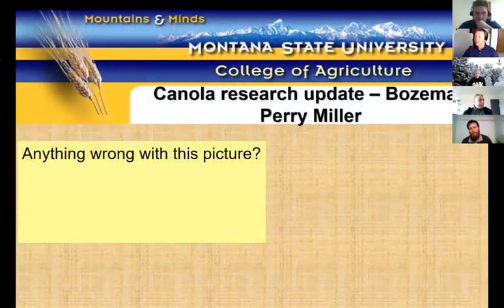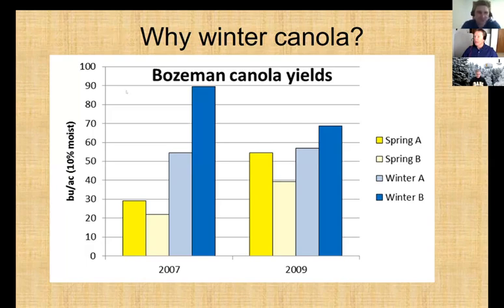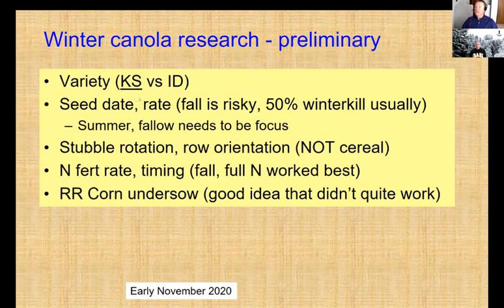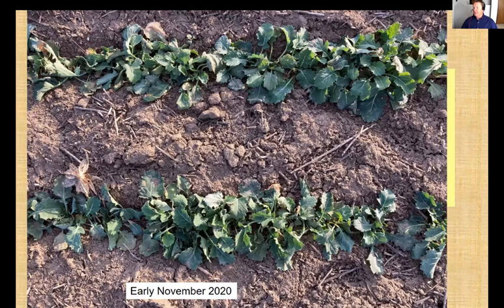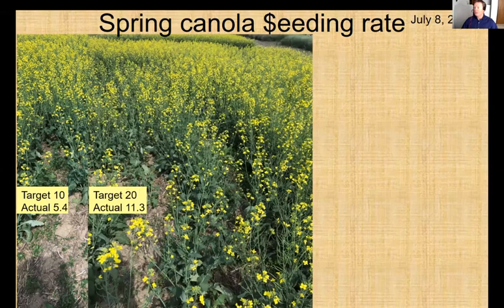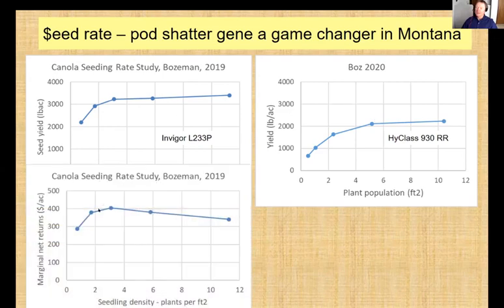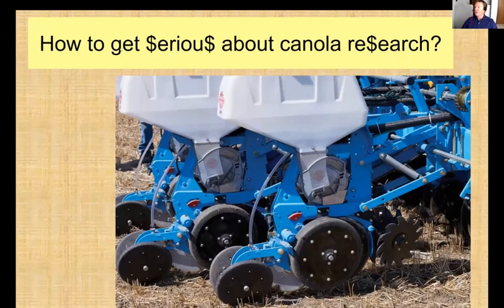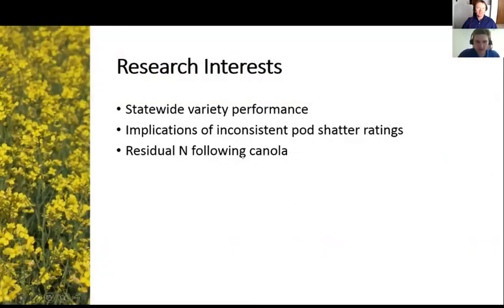Canola Research in the Pacific Northwest - University Updates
A wide range of canola research is happening throughout the Pacific Northwest addressing canola production questions and challenges. Faculty from Montana State University, Oregon State University, University of Idaho, and Washington State University share their latest results, preview what is in the field and/or planned for this cropping season, and what the 'take home' messages are from their research.

Video from 2021 PNWCA Canola Workshop